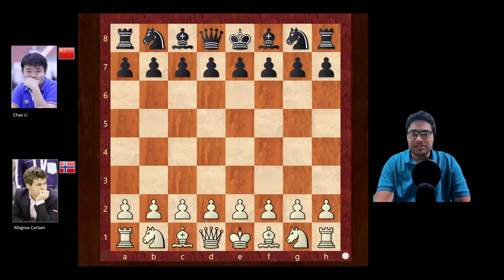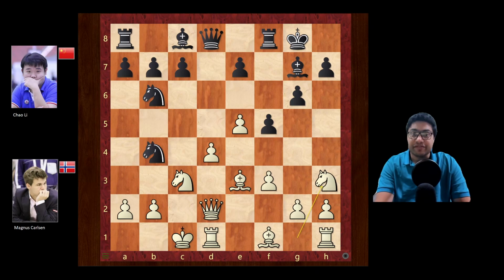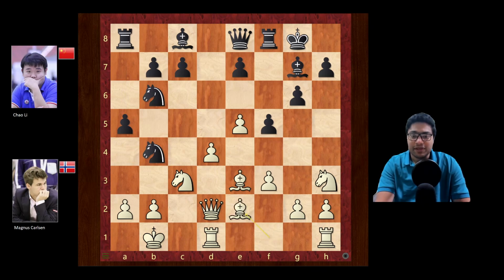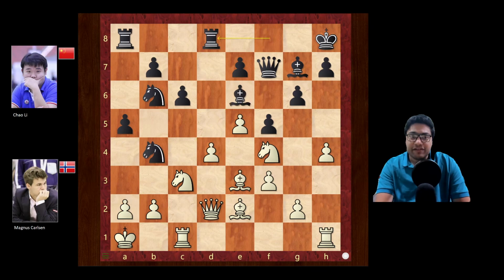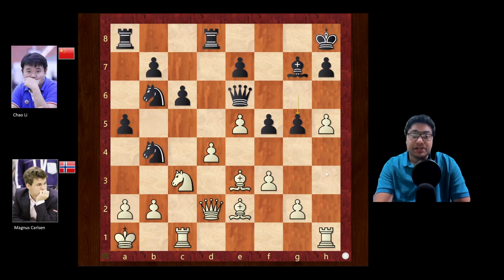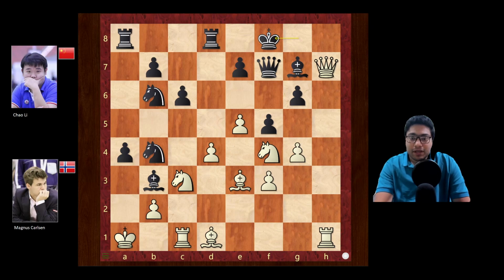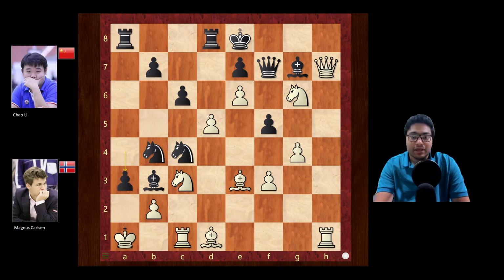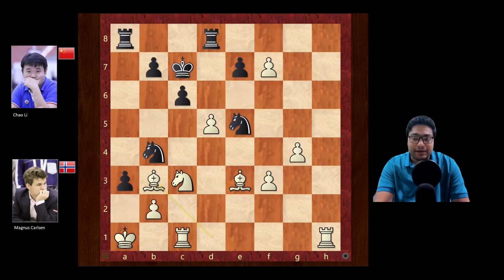Are Queens Even Important?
Magnus Carlsen vs Chao Li
Qatar Masters (2015), Doha
D70 Neo-Grünfeld Defence: Goglidze Attack

1. d4 Nf6 2. c4 g6 3. f3 d5 4. cxd5 Nxd5 5. e4 Nb6 6. Nc3 Bg7 7. Be3 O-O 8. Qd2 Nc6 9. O-O-O f5 10. e5 Nb4 11. Nh3 Qe8 12. Kb1 a5 13. Be2 c6 14. Rc1 Kh8 15. Ka1 Be6 16. Nf4 Qf7 17. h4 Bxa2 18. h5 Kg8 19. hxg6 hxg6 20. g4 Bb3 21. Bd1 a4 22. Qh2 Rfd8 23. Qh7+ Kf8 24. d5 Nc4 25. Nxg6+ Ke8 26. e6 a3 27. exf7+ Kd7 28. Ne5+ Bxe5 29. Qxf5+ Kc7 30. Qxe5+ Nxe5 31. Bxb3 axb2+ 32. Kxb2 Nbd3+ 33. Kb1 Nxc1 34. Rxc1 Kc8 35. dxc6 bxc6 36. f4 1-0